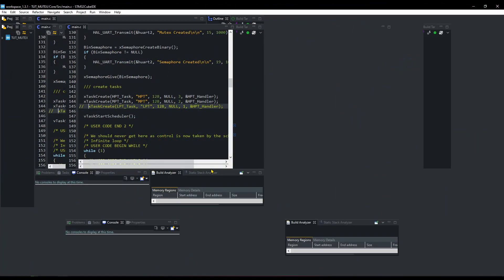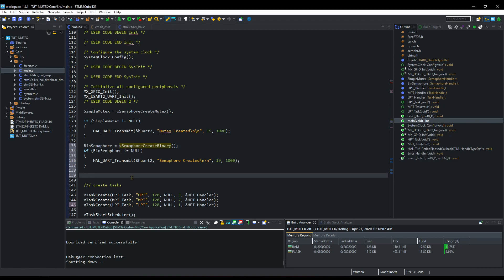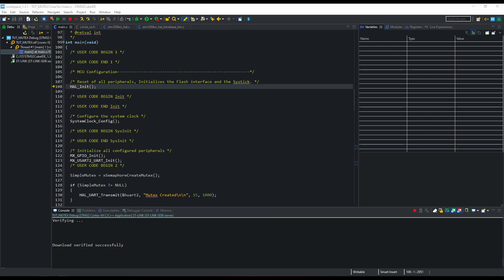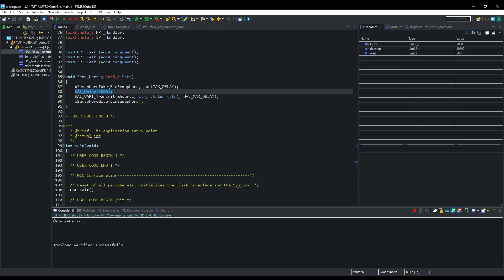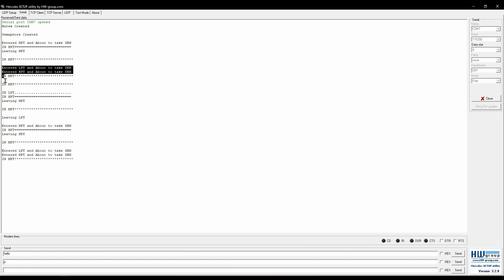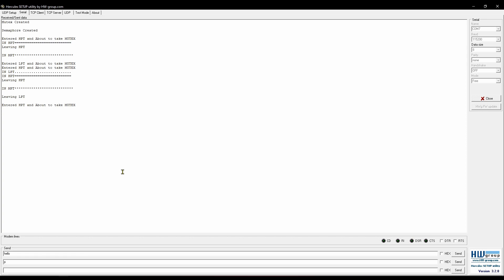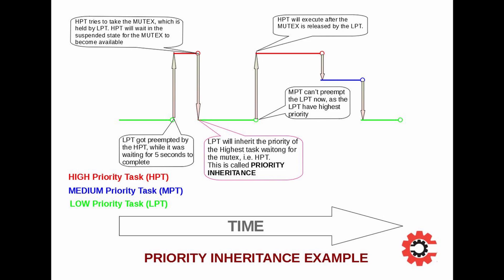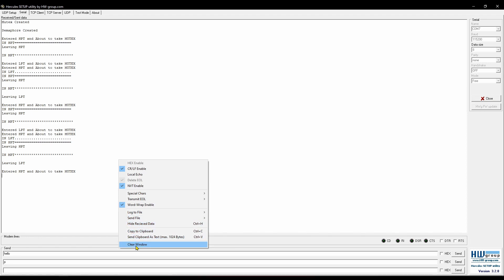FreeRTOS Tutorial 7.1 || MUTEX vs Bin Semaphore || Priority inversion || Priority Inheritance